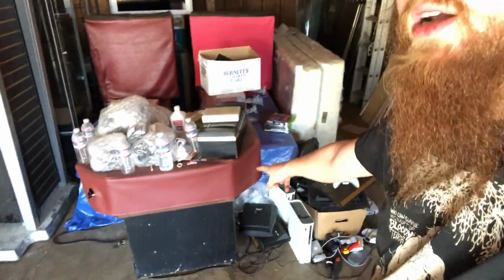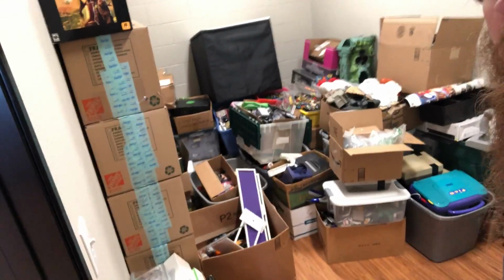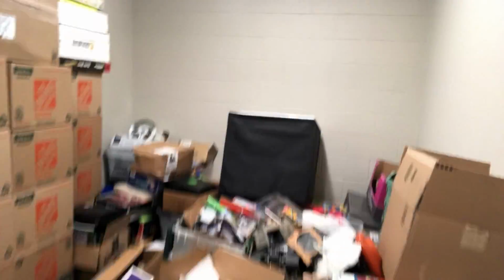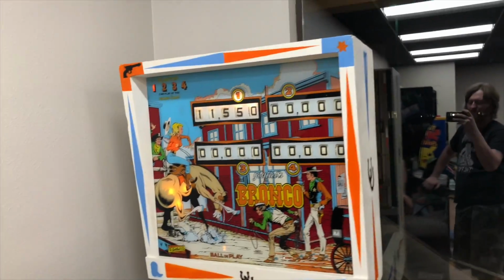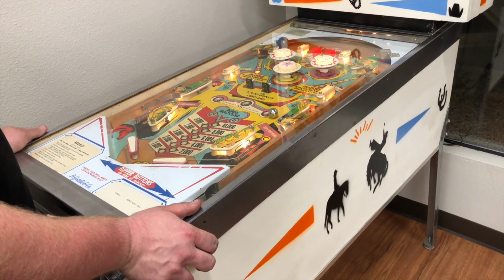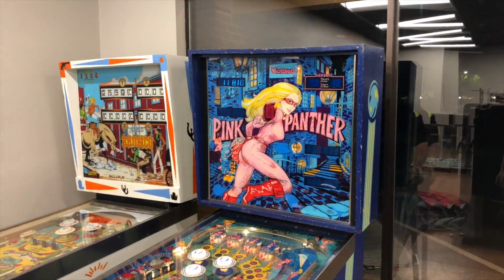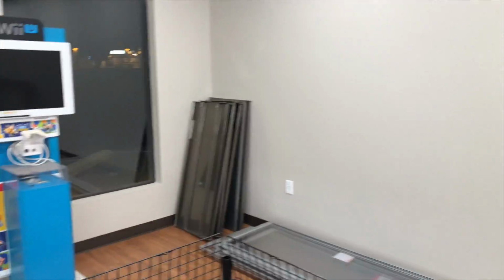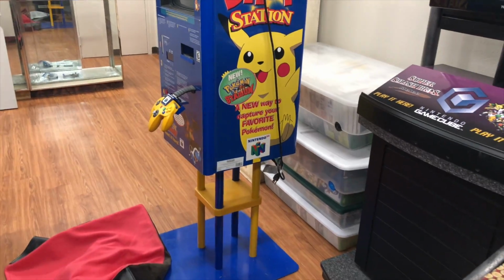SECOND DAY OF MOVING INTO THE GAME STORE! (Pinball Machines Are In!) | SicCooper